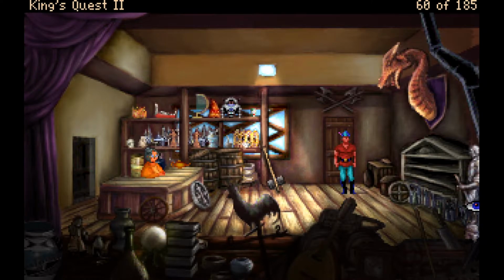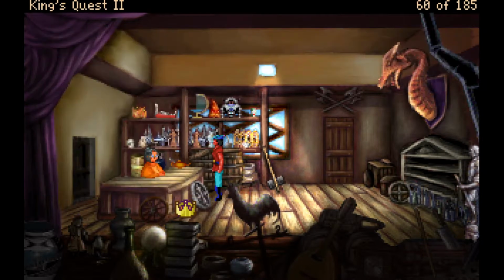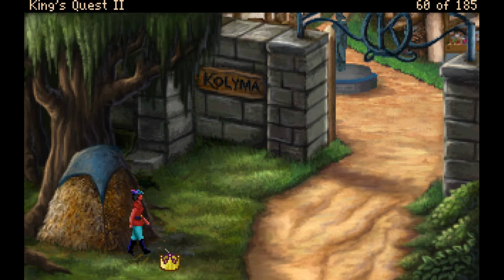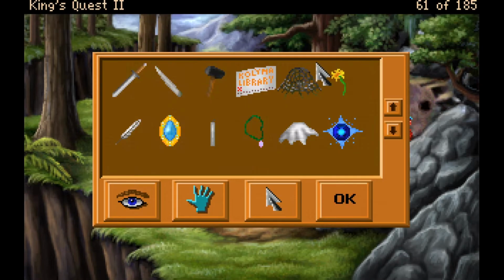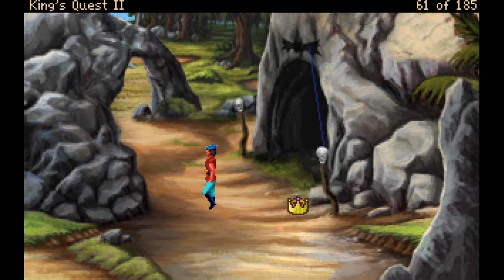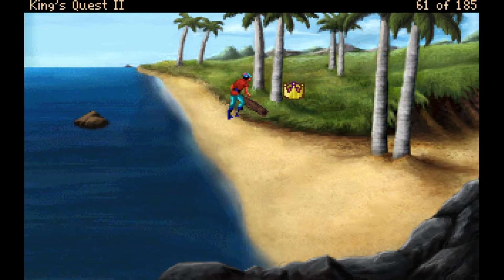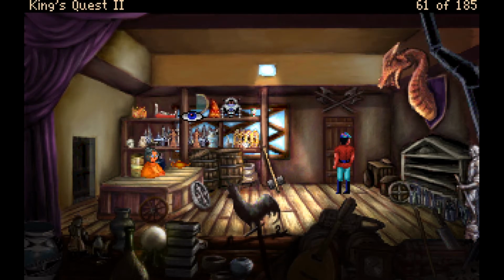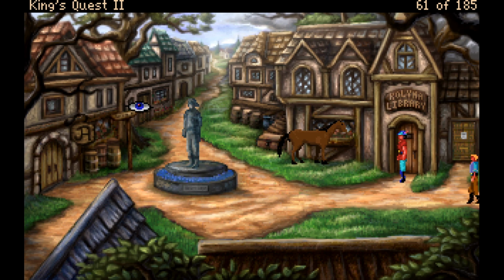King's Quest 2 Part 7 - Check Everything Again - CharacterSelect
Something MUST have changed, right?!

Your Adventuring Kings are:
Tyler - King Graham Cracker
Dave - Advisor Extraordinare